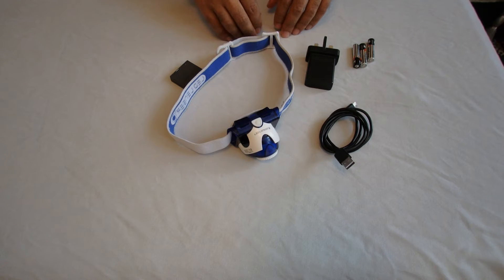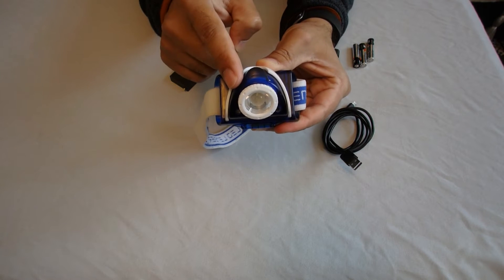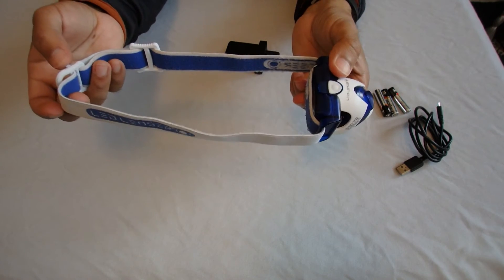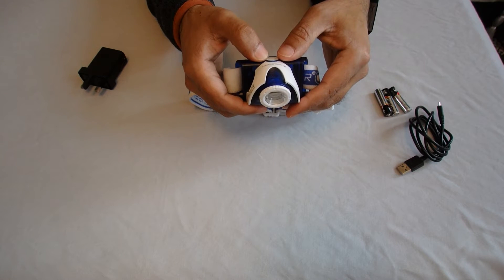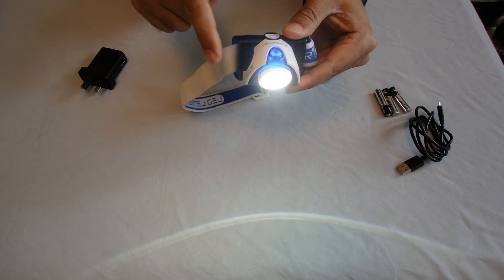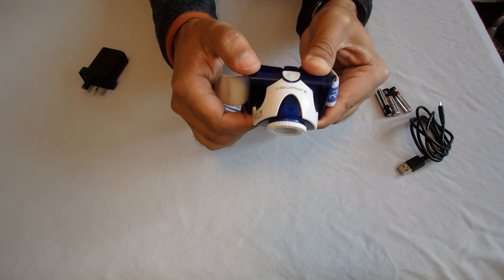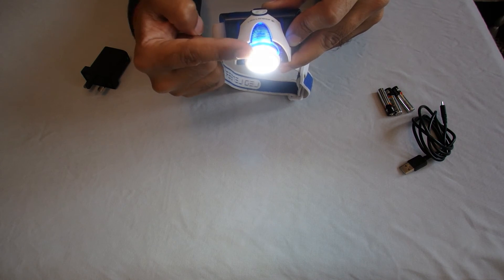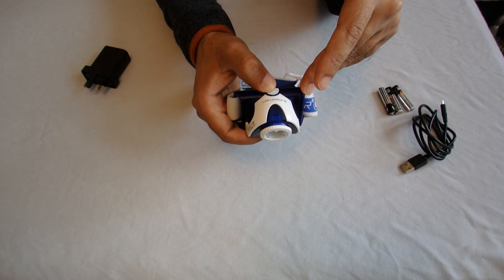Led Lenser SEO 7R Hands On Review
This is a hands on review of the LED Lenser SEO 7R head torch